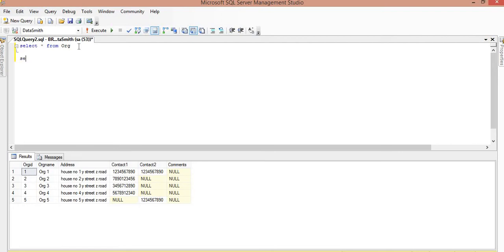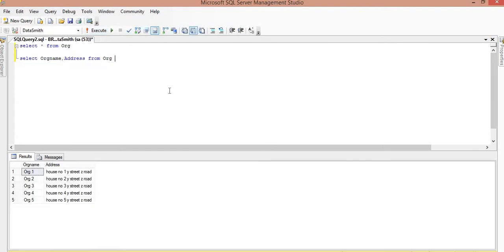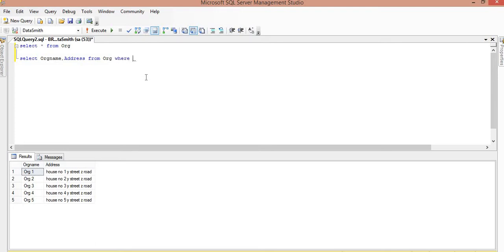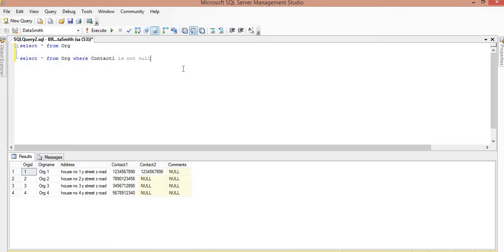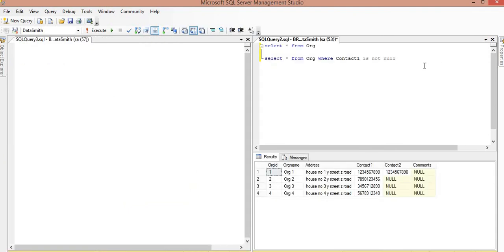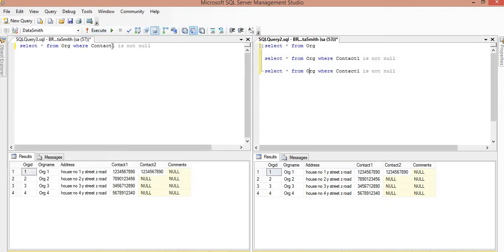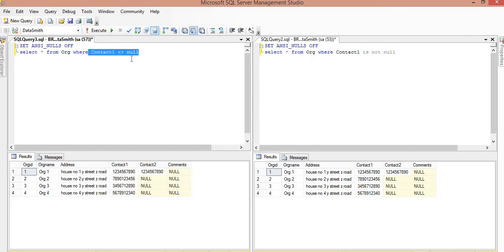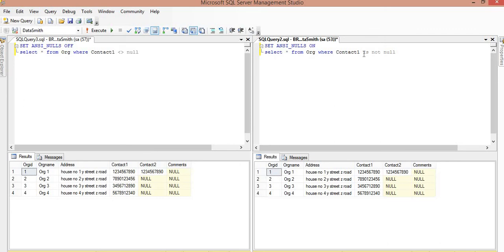SELECT & ANSI_NULLS SETTINGS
Select & ANSI Nulls details in detail